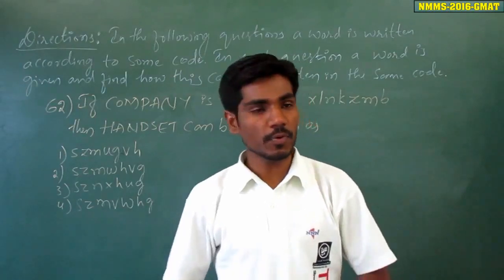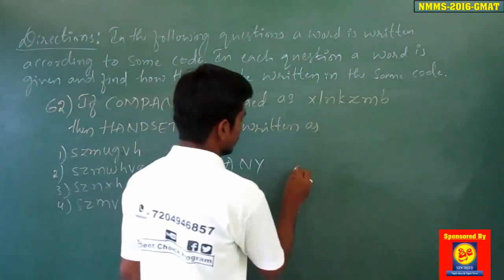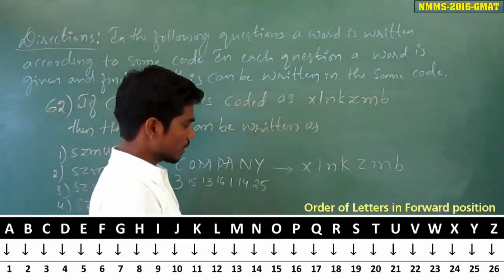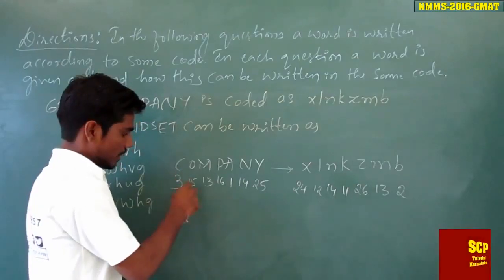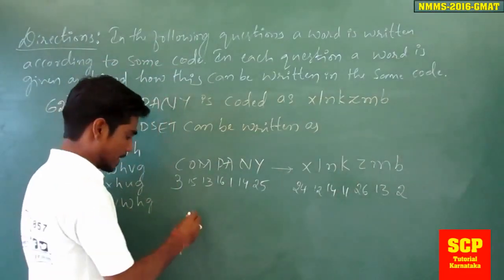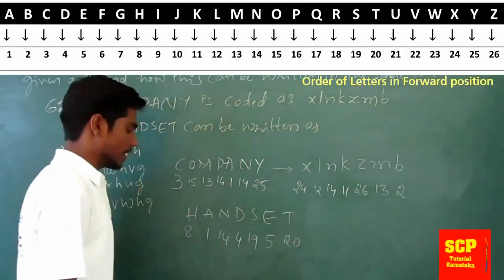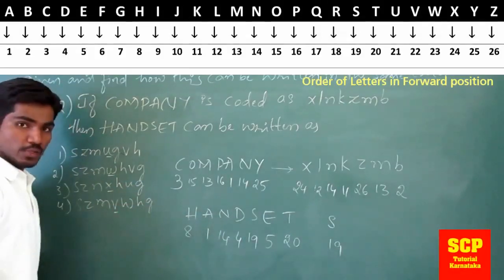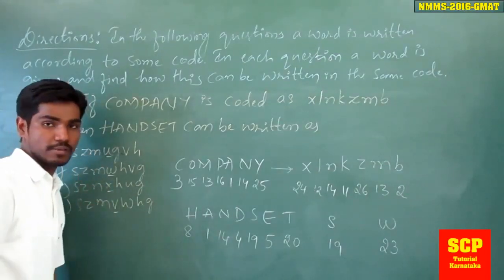Q.No-62-NMMS-2016 Question Paper-Karanataka State Exam Paper